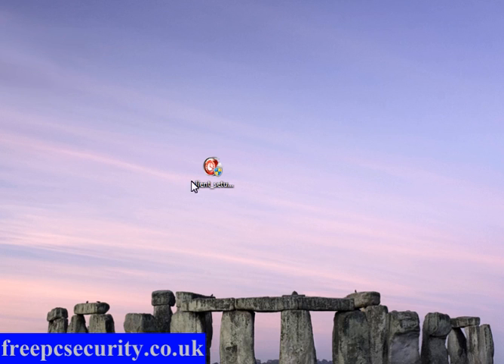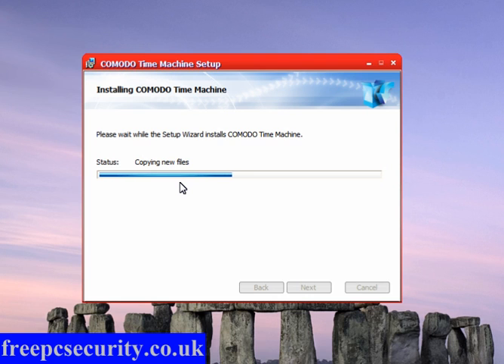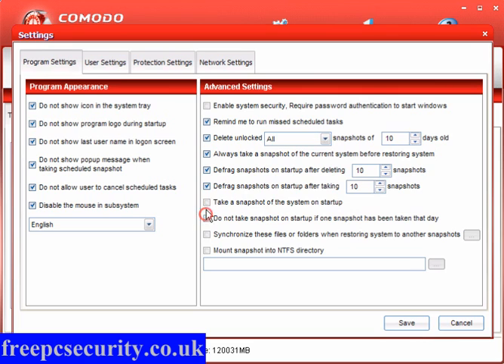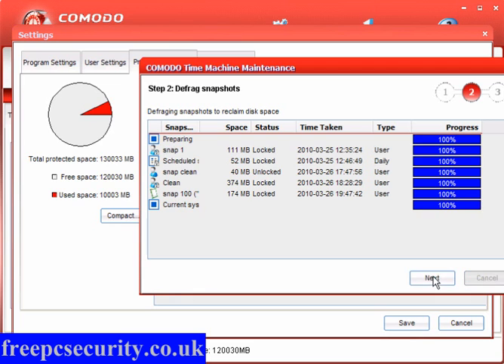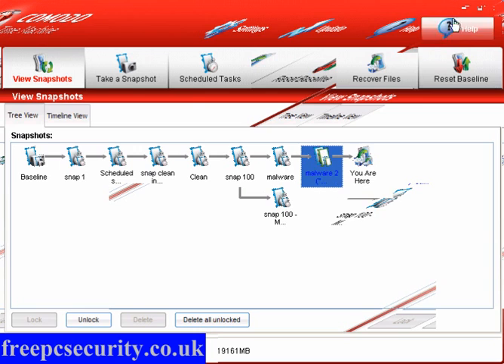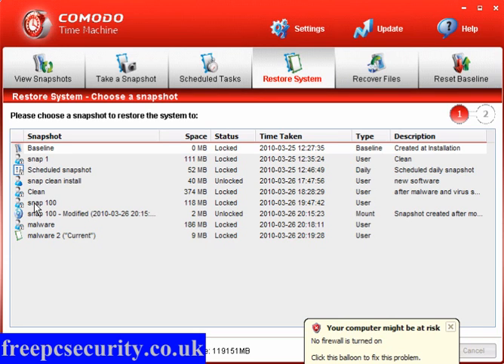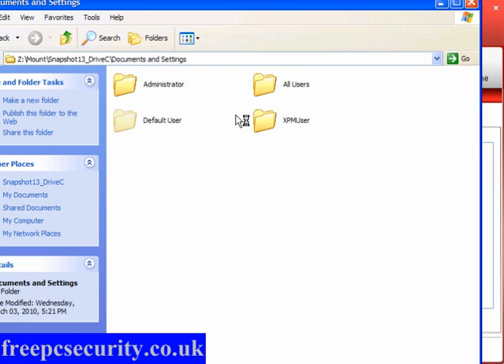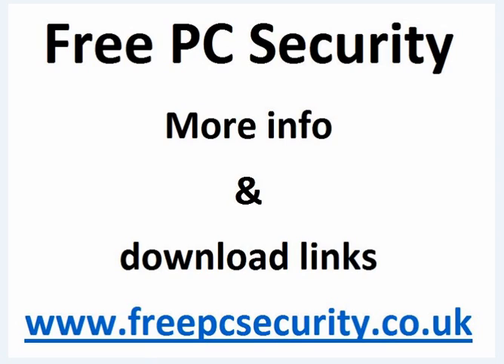Comodo Time Machine.wmv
Comodo Time Machine is 100% free and has been made with simplicity in mind and will benefit all users no matter how little or how much experience they have.